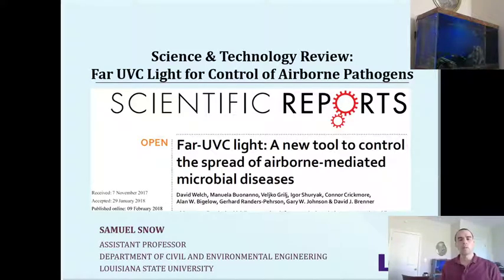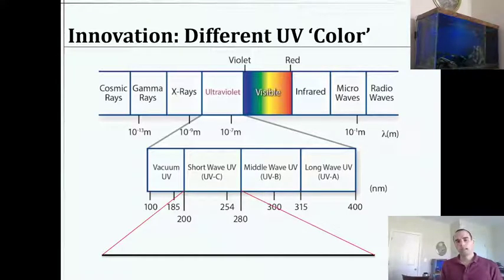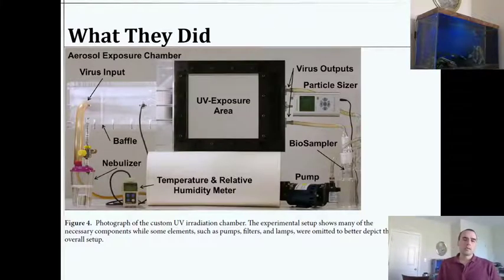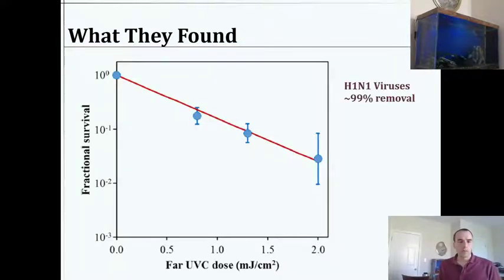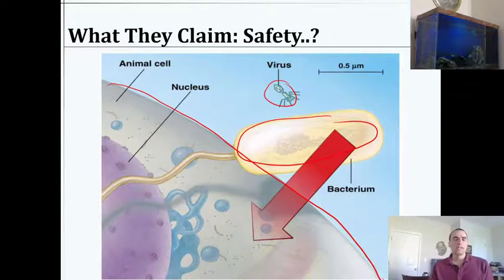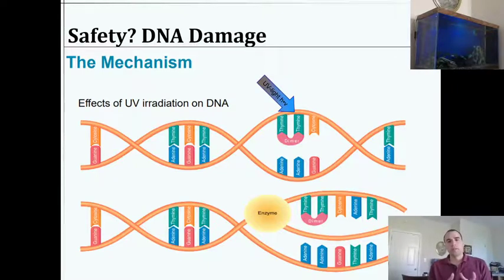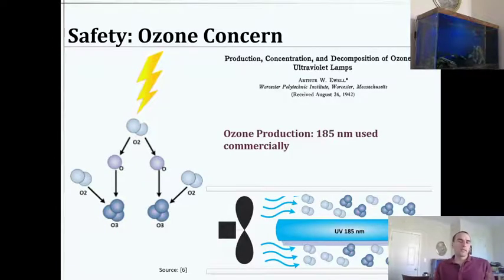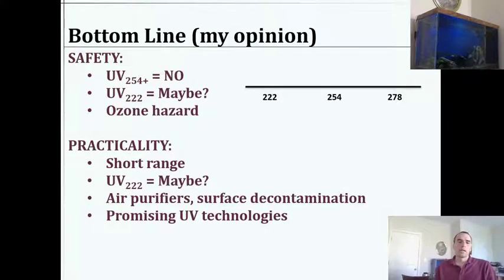Tech Review: Far UV Light for indoor air